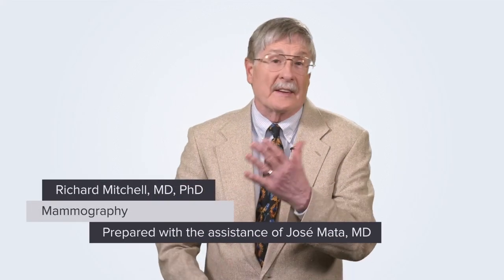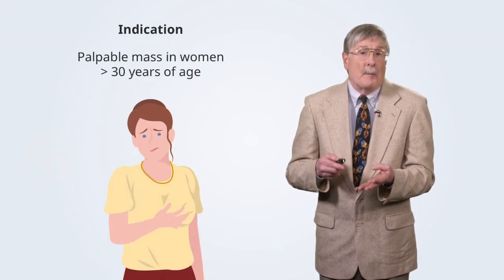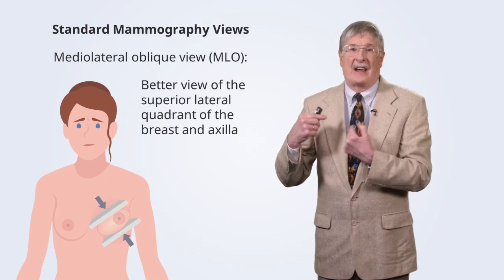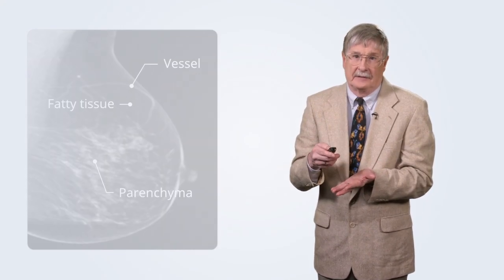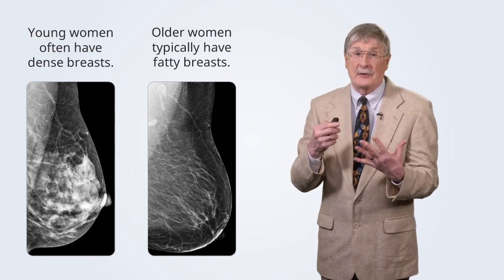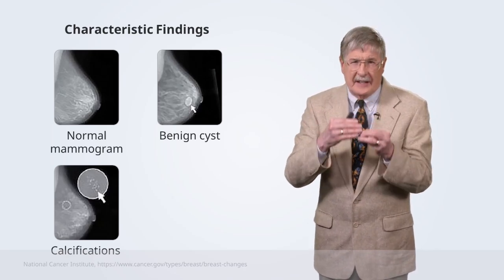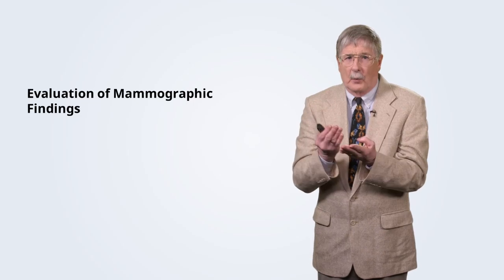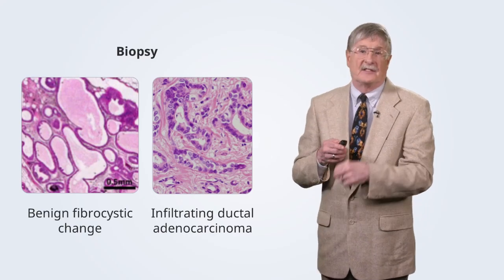Mammography Essentials: What Nursing Students Need to Know 🩺📊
► In this informative video, we dive into the essential aspects of mammography that every nursing student needs to understand. As a critical tool in breast cancer screening, mammography plays a vital role in early detection and patient care. This video will guide you through the fundamentals of mammography, from understanding when and why it’s used to interpreting key findings on mammogram images.

We start by covering the basic principles of mammography, including the recommended screening schedules for different age groups and high-risk individuals. You'll learn about the specific indications for mammography, such as the presence of a palpable mass, breast pain, nipple discharge, and skin changes. The video also explains the standard views used during mammography—cranial caudal (CC) and medial lateral oblique (MLO)—and how these views help in visualizing different parts of the breast.

We then explore the anatomy of the breast as seen on a mammogram, including the differences between dense breast tissue in younger women and the more radiolucent tissue in older women. This understanding is crucial for identifying normal structures versus potential abnormalities.

Next, we discuss characteristic findings on a mammogram, such as benign cysts, calcifications, and the appearance of breast cancer. The video highlights the importance of distinguishing between benign and malignant findings and the role of additional imaging modalities like ultrasound, MRI, and CT in further evaluation.

Finally, the video outlines the steps taken after identifying an abnormal finding, including the use of needle or wire localization for biopsy or excision. By the end of this video, you’ll have a solid understanding of how to evaluate mammograms, explain the process to patients, and recognize the key features that indicate different breast conditions.

This video is an invaluable resource for nursing students looking to strengthen their knowledge of mammography and breast cancer screening, helping you to better support your future patients through informed and compassionate care.

► CHAPTERS
00:00 Introduction to Mammography Essentials
00:08 Importance of Mammography in Breast Cancer Screening
00:23 When and Why to Perform Mammography
00:44 Mammography Views: CC and MLO Explained
01:30 Understanding Breast Anatomy on a Mammogram
02:28 Characteristic Mammogram Findings: Benign vs Malignant
03:43 Next Steps After Abnormal Mammogram Findings

► THE PROF 📚🏫
Dr. Richard N. Mitchell is the Lawrence J. Henderson Professor of Pathology and Health Sciences and Technology, at Harvard Medical School in Massachusetts, USA.
He obtained his PhD in Cell Biology and Immunology from Rockefeller University in 1980, and his MD from Harvard Medical School in 1984. Currently, he is Program Director of the Health Sciences and Technology Education and Curriculum at Harvard Medical School.
Due to his achievements, he earned the ASIP Robbins Distinguished Educator Award in 2013.
Within Lecturio, Dr. Mitchell teaches courses on Pathology.